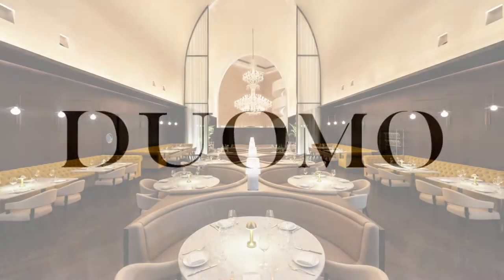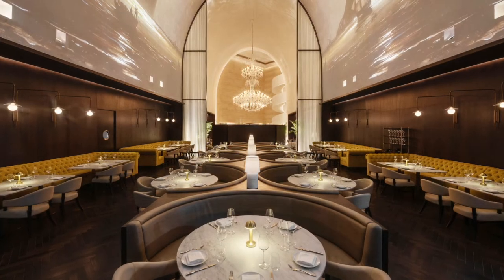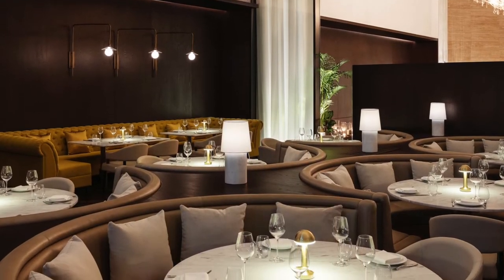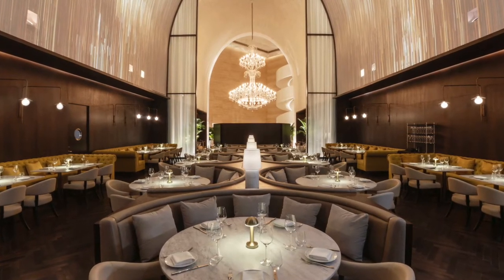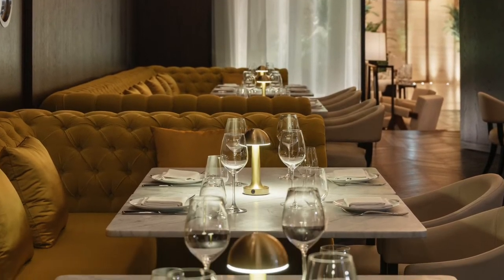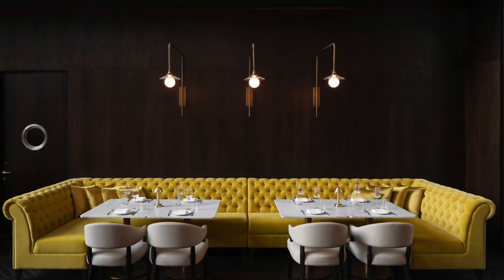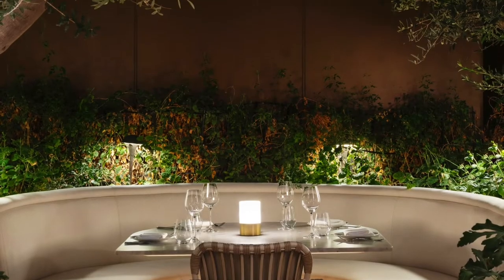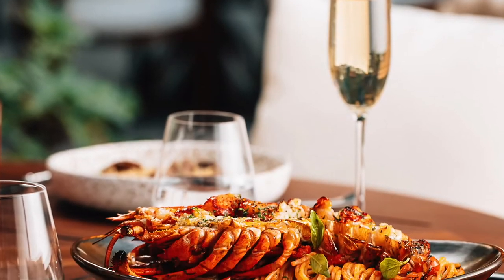Duomo @ Dubai EDITION | LW Design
LW Design was commissioned to create an unexpected contemporary dining experience in the heart of the lobby at the iconic Dubai Edition Hotel in Downtown Dubai. The space boasts impressive interior architecture and a remarkable alfresco terrace with unparalleled views of the Burj Khalifa.

The government imposes strict guidelines to reduce the visibility of alcohol in public spaces throughout the UAE. The complex brief required a detailed translation of the brand requirements to create an extraordinary food and beverage outlet that not only pushed creative boundaries but embraced LW Design’s philosophy of designing to current trends through organic simplicity. Having been established in the region for 20 years, LW Design constantly has their finger on the pulse of Dubai's fast-paced, ever-changing food and beverage landscape, and as a result, they are aware of how the dining dynamic has changed over the years. Creating Duomo was a unique experience because of its location within an arrival lobby which is a bold move for the Dubai market.

Duomo, required a conscious design approach to create the perfect balance between respecting local regulations and interpreting brand requirements, whilst providing the exceptional level of detail expected from LW as leading designers. The restaurant's design seamlessly continues from the lobby and is elevated by a few steps providing a grand sense of arrival. The outlet is differentiated by a faux façade and vibrant yellow chesterfield sofas that line the perimeter. The centre is grounded by cosy round banquettes in soft leather creating intimacy even in the middle of the large voluminous space. The clever seating layout affords each diner uninhibited views of the dramatic arched ceiling and the mesmerising artwork curated by Onion Lab in Barcelona. Duomo, an ode to palatial luxury and timeless Italian sophistication in the heart of Dubai captures the essence of people connecting with the energetic buzz it creates.